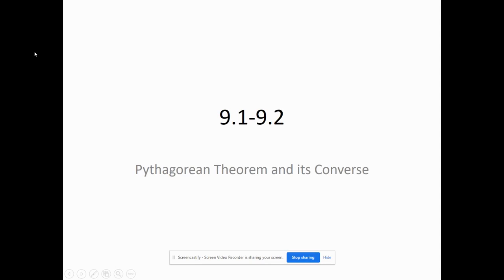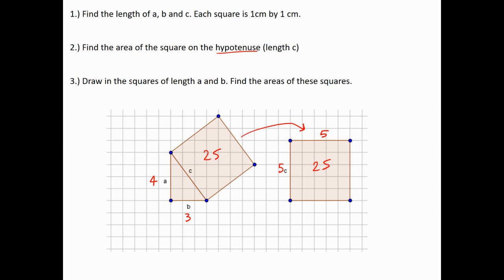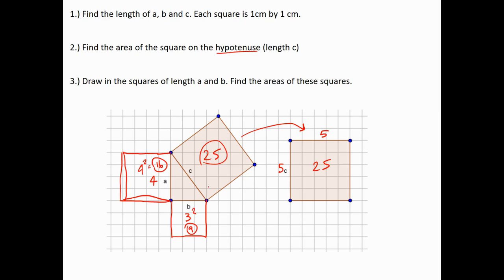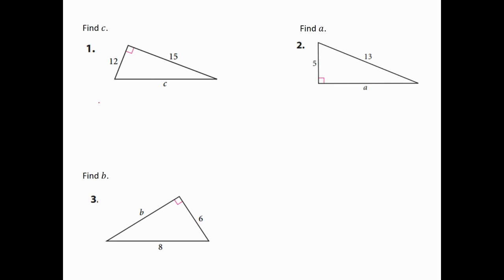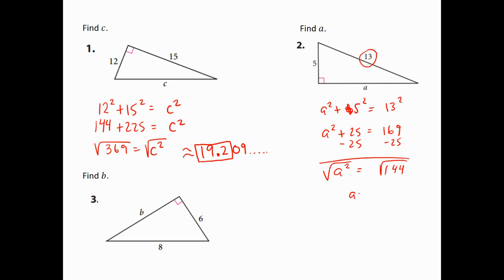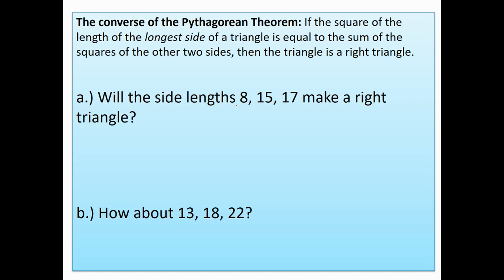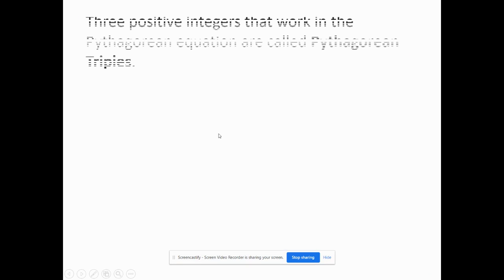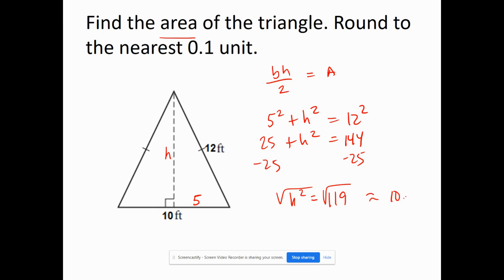9.1-9.2 Pythagorean Theorem